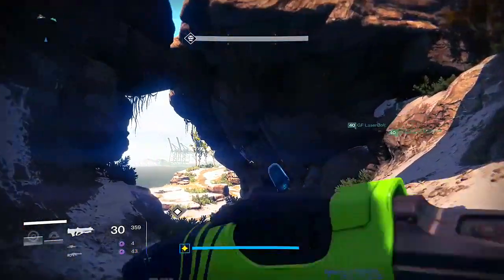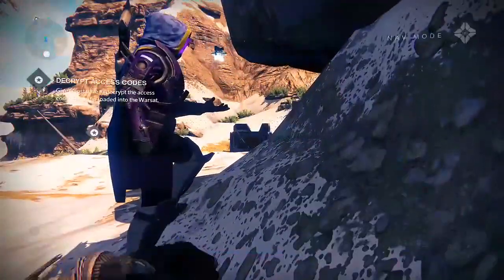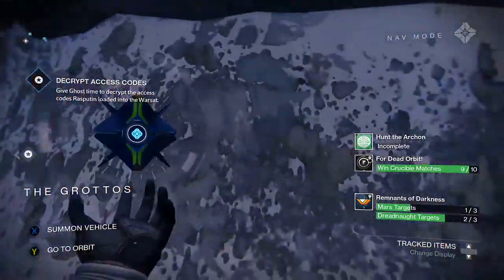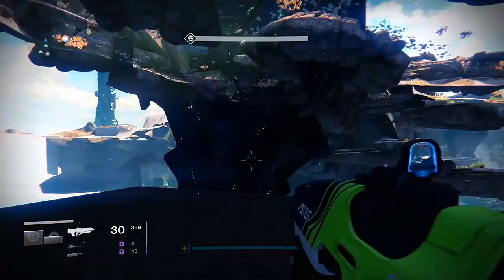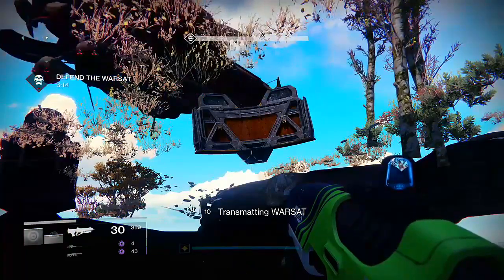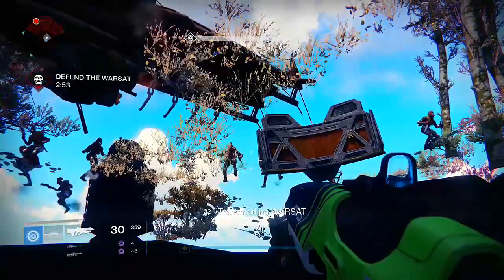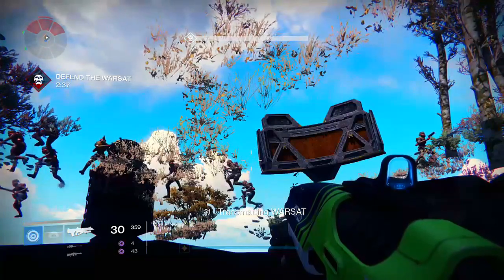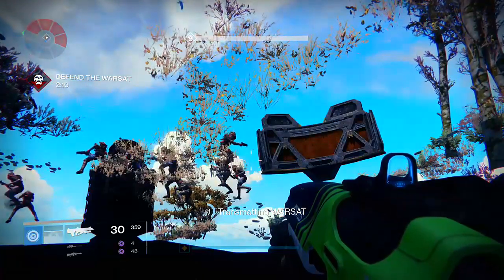PATCHED Destiny Saber Strike Glitch for Nightfall CHEESE the Warsat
Destiny Saber Strike Glitch for Nightfall Cheese the Warsat

This Destiny video is a tutorial that shows you how to get past the opening encounter in the saber strike from the taken king expansion dlc. The warsat section can be very difficult even for experienced players and this glitch or cheese using the sparrow glitch will help you get past the warsat fight and help you continue with the rest of the strike mission in the cosmodrone. this will make the warsat encounter during the saber strike very easy. this is especially helpful for nightfall and heroic strikes. please leave a like if you enjoyed this helpful tip.